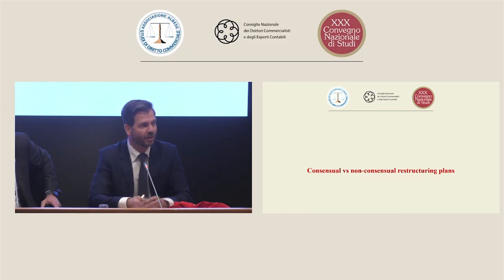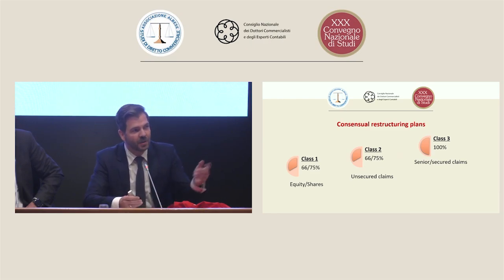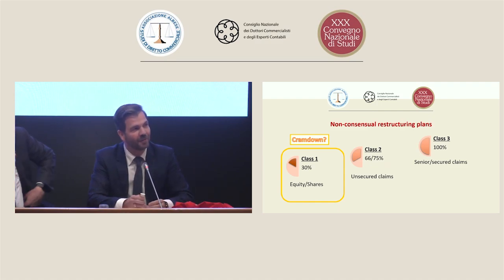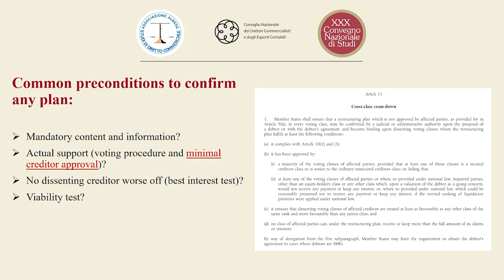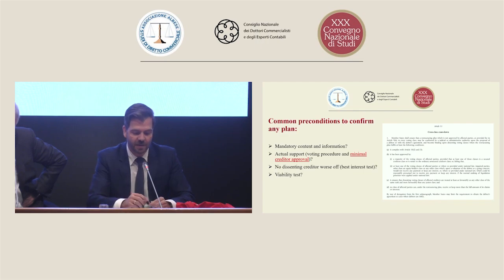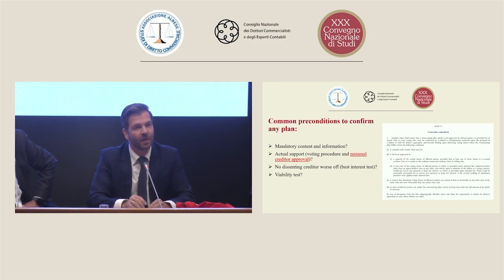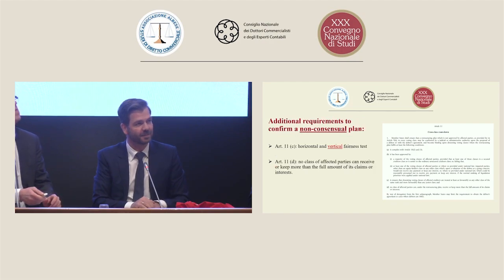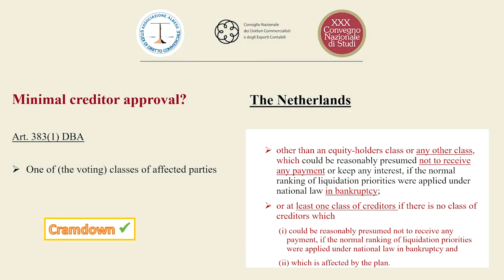Sabato 25 Novembre 2023 - 7a: Avv. Giorgio Corno e Prof. Dott. Stephan Madaus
Ore 11.00
CROSS CLASS CRAM DOWN: esperienze europee ed italiane a confronto